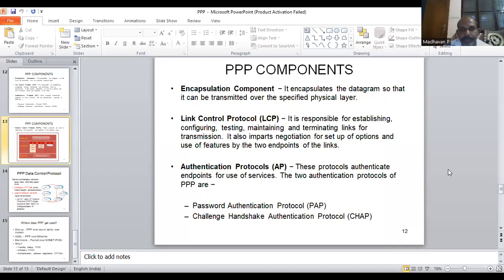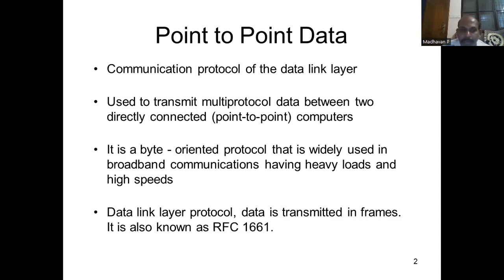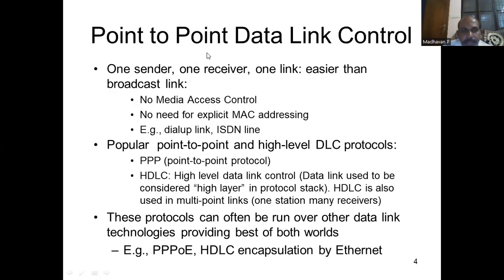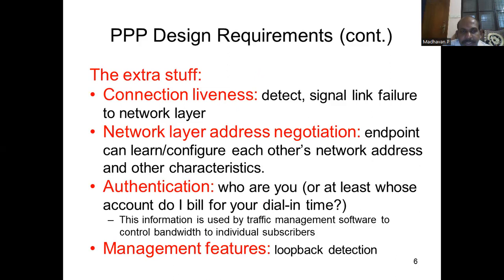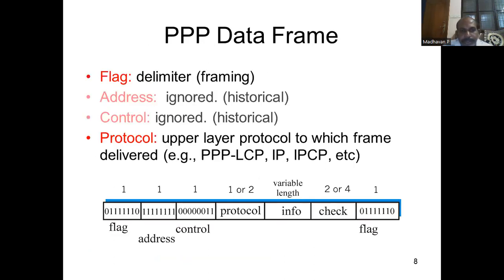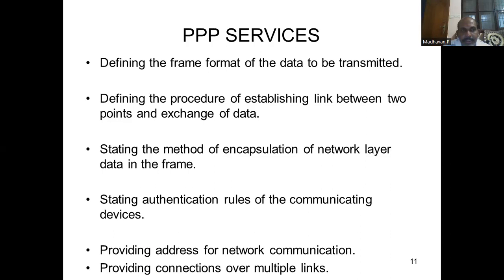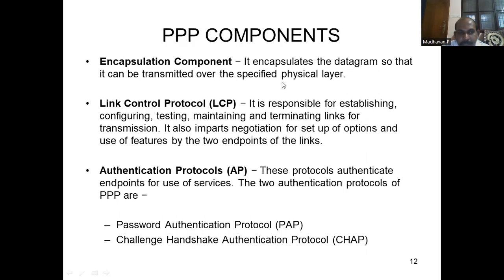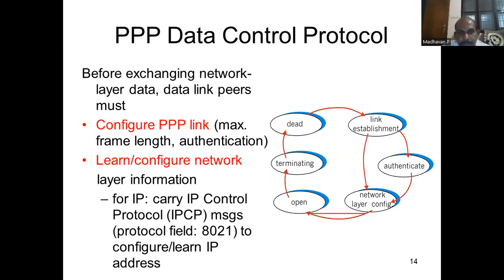Unit-5 Point to Point Protocol (PPP)